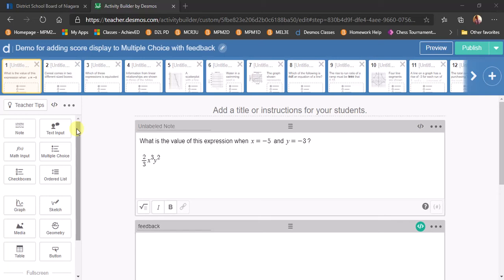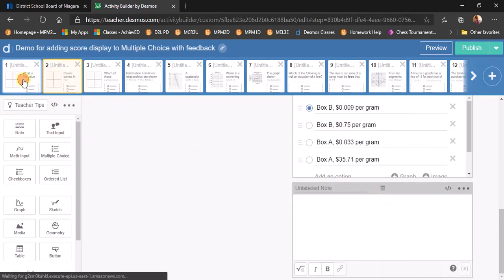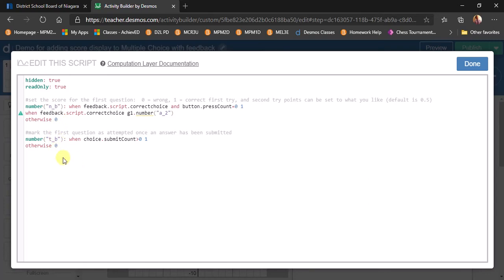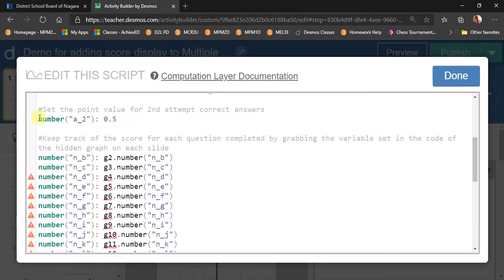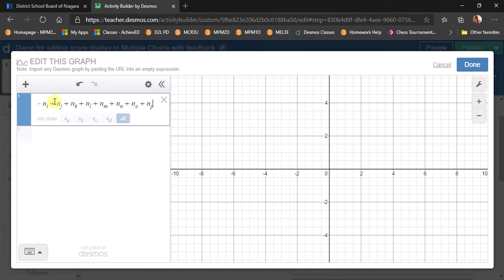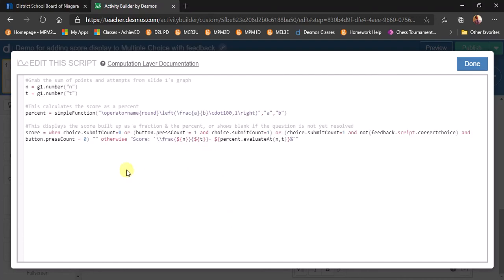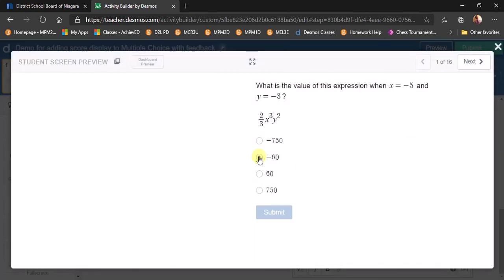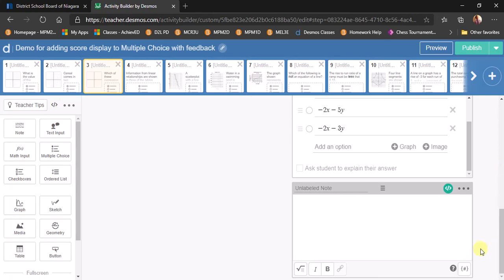Desmos Running Score Tally for Multiple Choice Quiz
This video shows you how to create a score tally display on each slide that shows students how many questions they've gotten correct compared to how many they've attempted.

This guide assumes you have already created a multiple choice assignment and implemented my auto-feedback and attempt-limit.  If you have not done this, you might need to view this video first